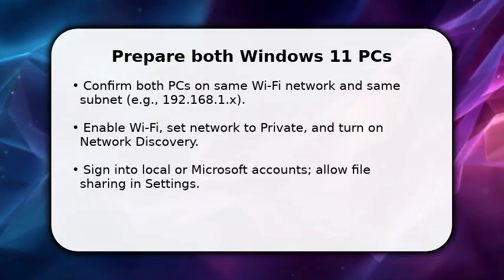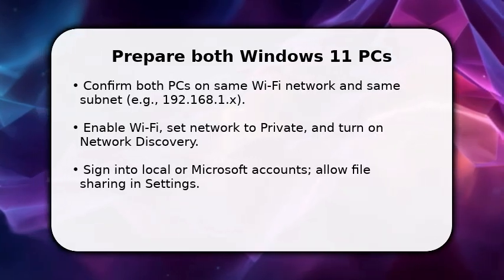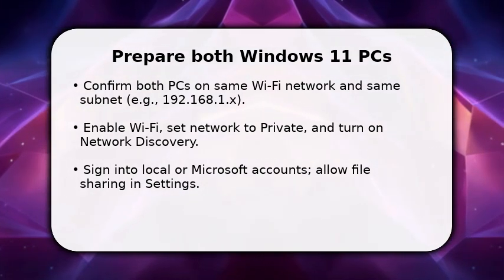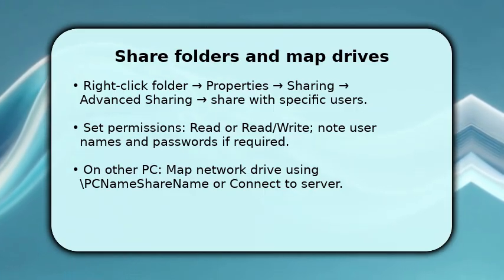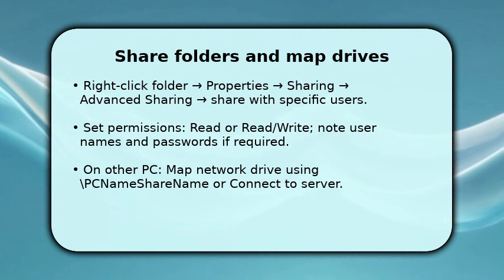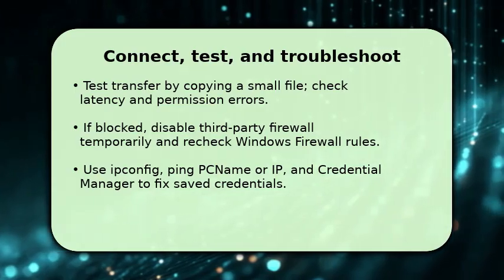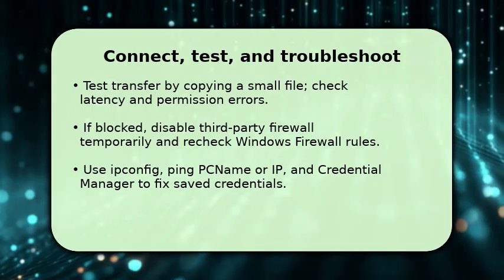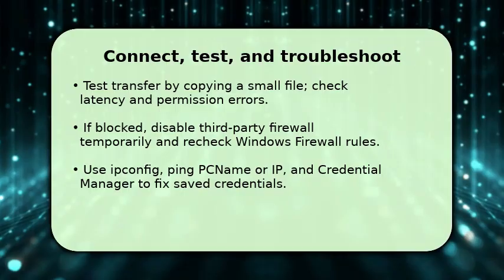How to Connect Two Windows 11 Computers Wirelessly - Step by Step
Learn the step-by extricate process of connecting two Windows 11 computers wirelessly with this comprehensive guide. Discover how to set up a direct link for seamless file sharing and communication between devices, ensuring your network is optimized without cumbersome cables.

Windows 11, wireless connection, two PCs linked, file share wirelessly, network optimization, Wi-Fi pairing guide

.NET,